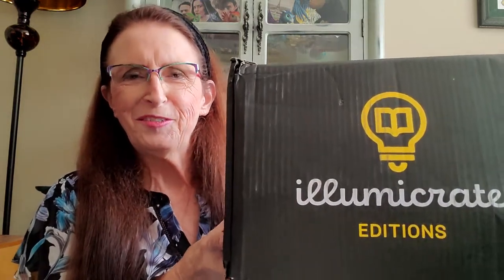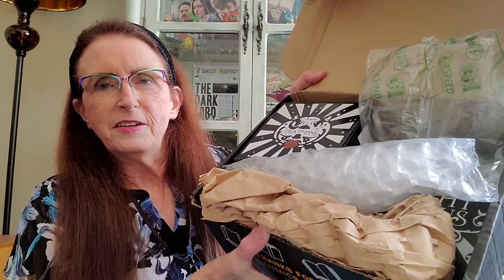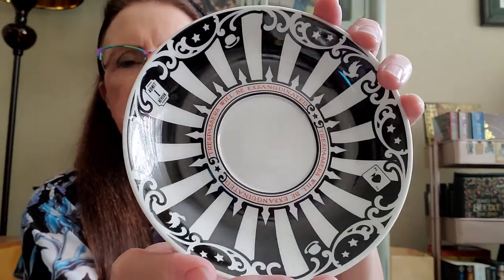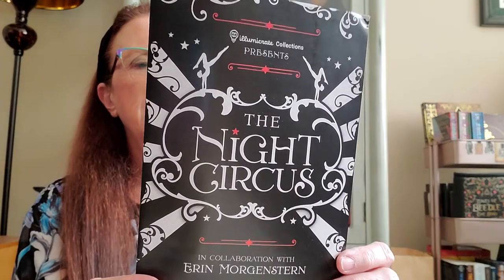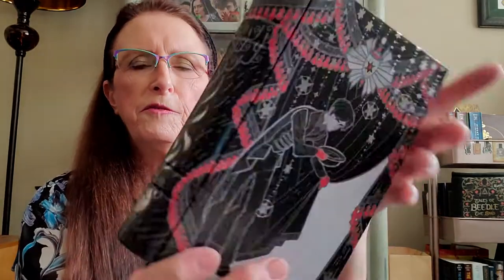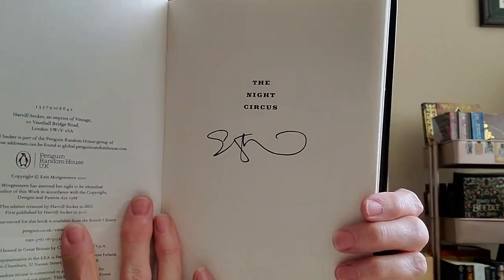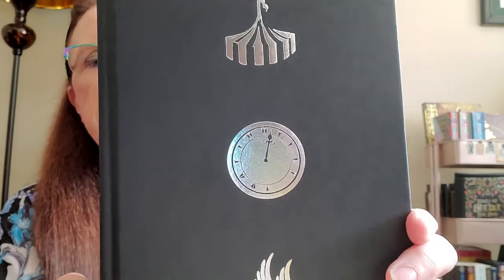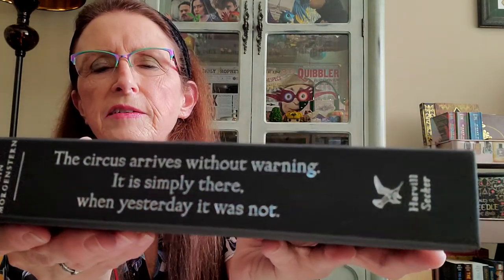Illumicrate Night Circus Unboxing October 2021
The Exclusive 10th Anniversary Edition of The Night Circus, by Erin Morgenstern and specially themed items, from Illumicrate.